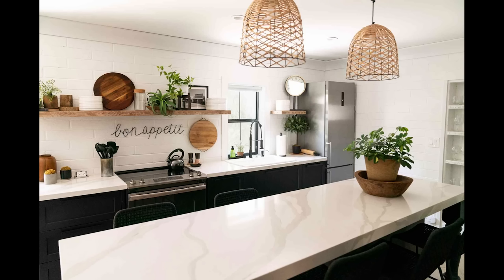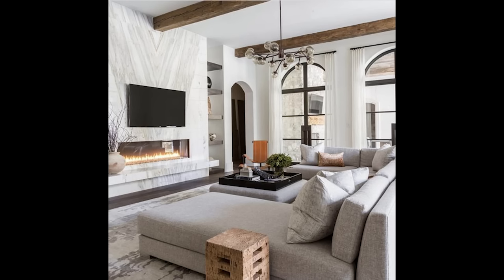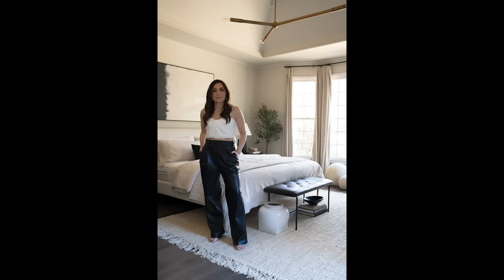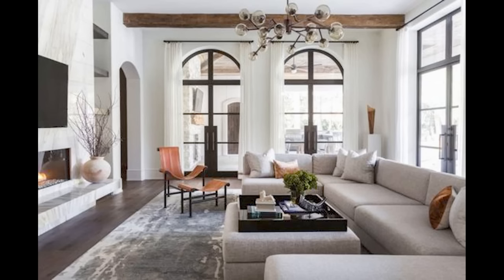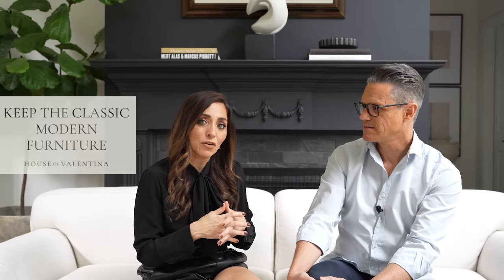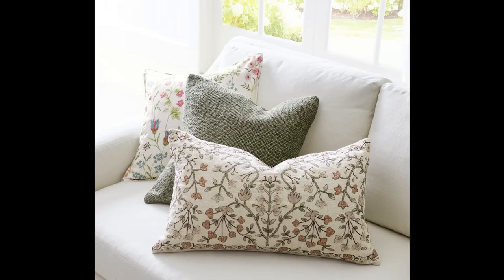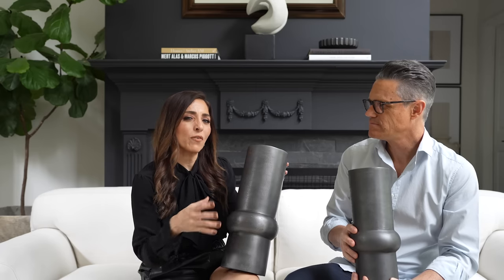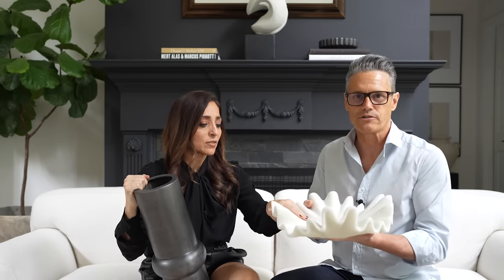MODERN FARMHOUSE is Dead 💀 KEEP THESE! 👏🏼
Ever wondered if Modern Farmhouse is still the reigning champ of home trends? Curious about which aspects of it are gracefully stepping out of the spotlight, and which ones deserve a permanent place in your home? Well, look no further – today's video has all the answers and more!

Over the past few years, Modern Farmhouse has taken the design world by storm, making itself at home in residences all across the United States. With its hallmark shiplapped walls, crisp white interiors, charming barn doors, rustic signs, and an inviting, warm ambiance, it's no wonder this style has captured our hearts.

In our video today, we're dishing out the inside scoop on what parts of the Farmhouse trend are making their exit, and which ones are here to stay. Whether you're in the process of designing a living room, bedroom, kitchen, office, or bathroom, we've got insights that will help you create a space you absolutely adore.

SHOP THE VIDEO:

Rugs from Amazon
Our Rug
Brass Chandelier
Arteriors Marble Bowl
Similar Marble Bowl